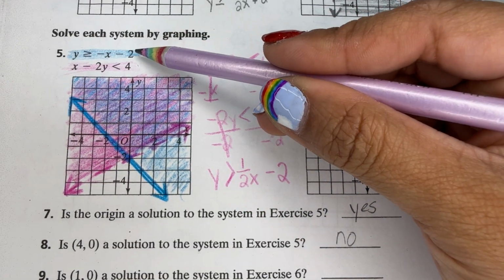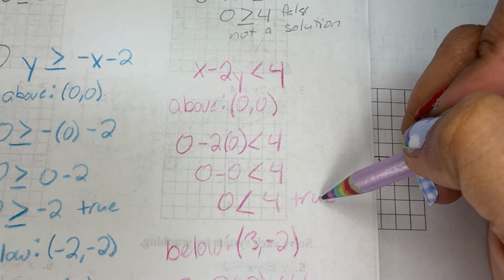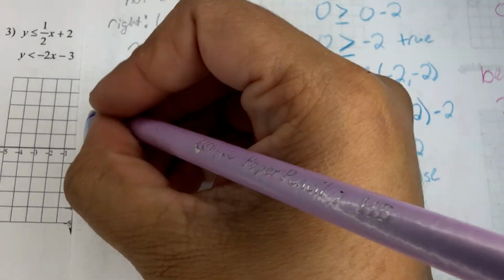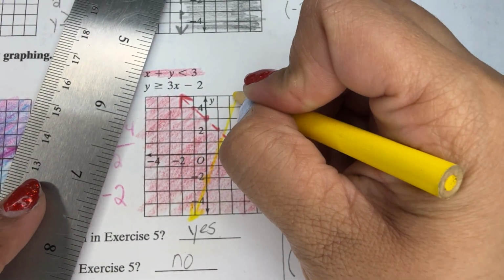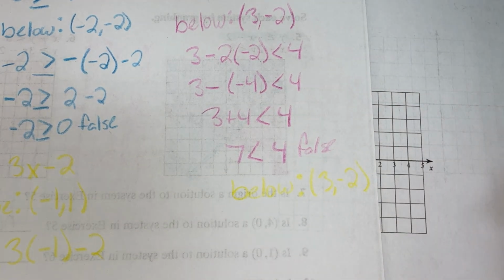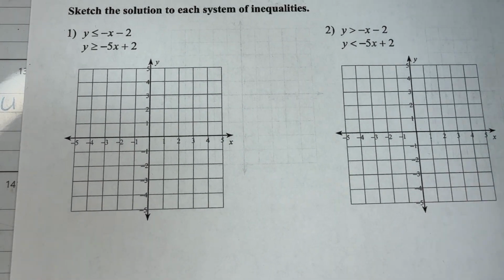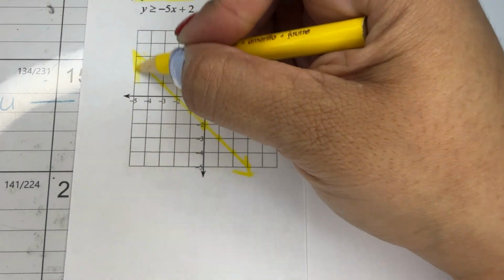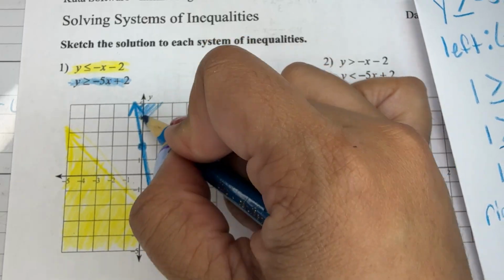Solving Systems of Linear Inequalities